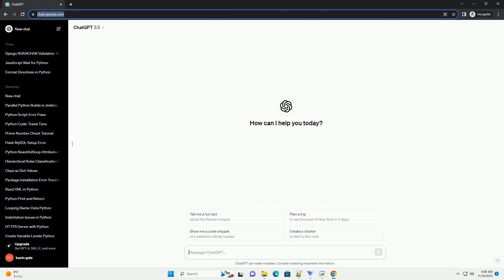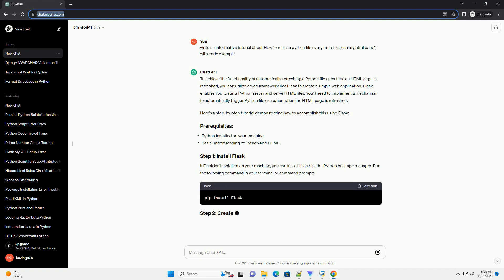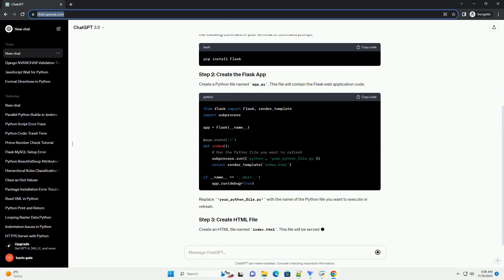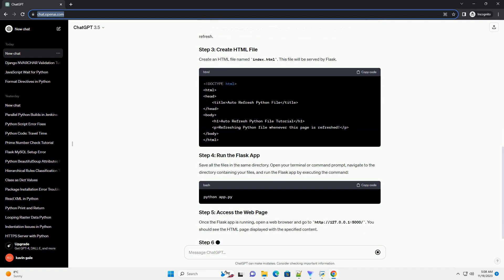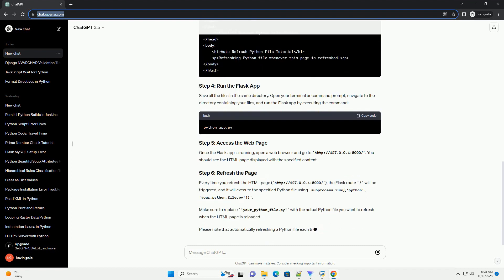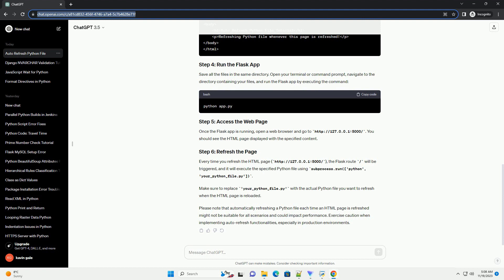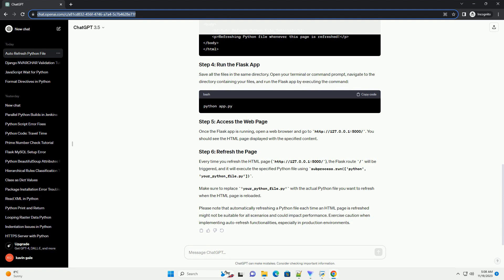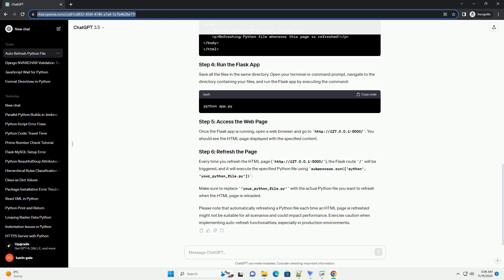How to refresh python file every time I refresh my html page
To achieve the functionality of automatically refreshing a Python file each time an HTML page is refreshed, you can utilize a web framework like Flask to create a simple web application. Flask enables you to run a Python server and serve HTML files. You'll need to implement a mechanism to automatically trigger Python file execution when the HTML page is refreshed.
Here's a step-by-step tutorial demonstrating how to accomplish this using Flask:
If Flask isn't installed on your machine, you can install it via pip, the Python package manager. Run the following command in your terminal or command prompt:
Create a Python file named app.py. This file will contain the Flask web application code.
Replace 'your_python_file.py' with the name of the Python file you want to execute or refresh.
Create an HTML file named index.html. This file will be served by Flask.
Save all the files in the same directory. Open your terminal or command prompt, navigate to the directory containing your files, and run the Flask app by executing the command:
Once the Flask app is running, open a web browser and go You should see the HTML page displayed with the specified content.
the Flask route / will be triggered, and it will execute the specified Python file using subprocess.run(['python', 'your_python_file.py']).
Make sure to replace 'your_python_file.py' with the actual Python file you want to refresh when the HTML page is reloaded.
Please note that automatically refreshing a Python file each time an HTML page is refreshed might not be suitable for all scenarios and could impact performance. Exercise caution when implementing auto-refresh functionalities, especially in production environments.
ChatGPT